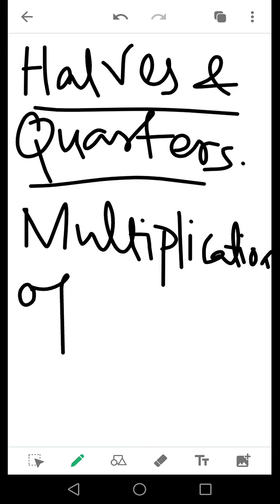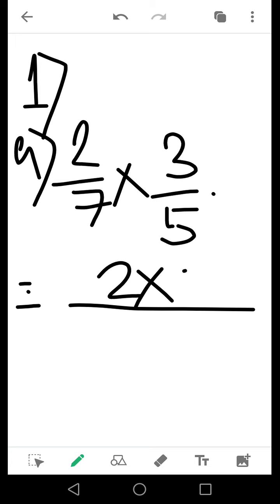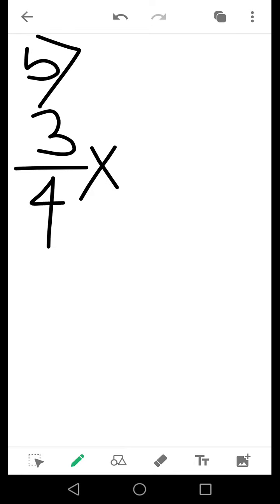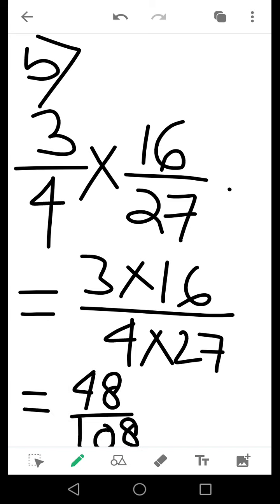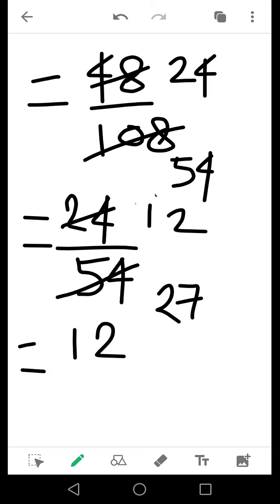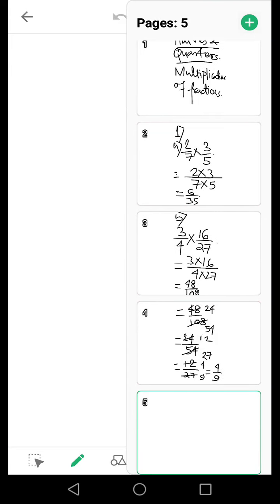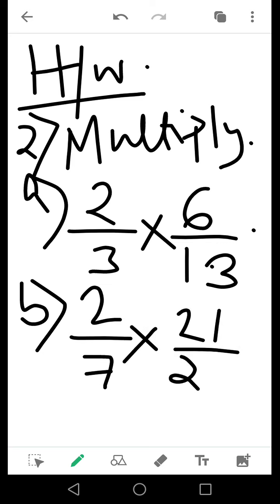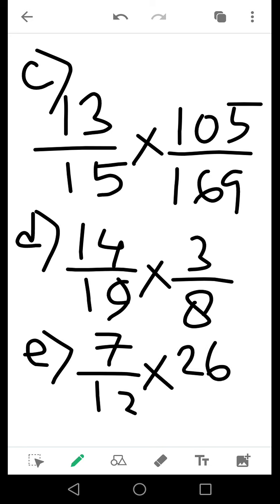HALVES AND QUARTERS VIDEO 4